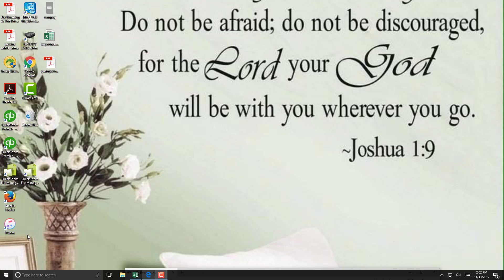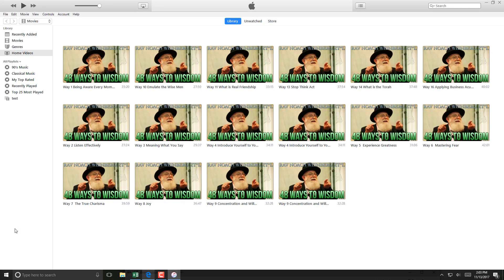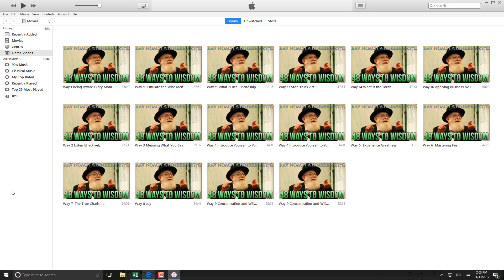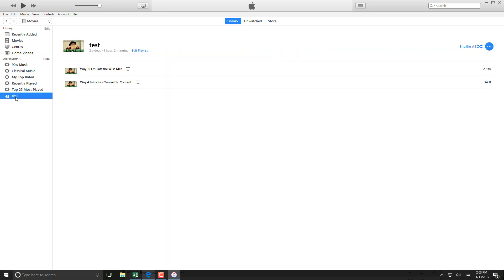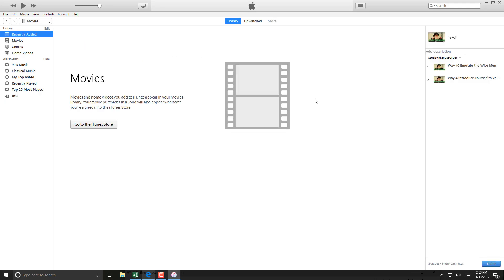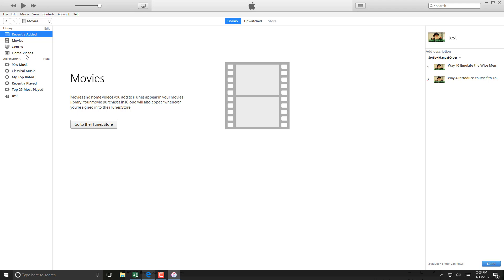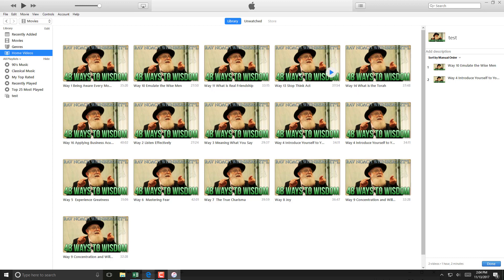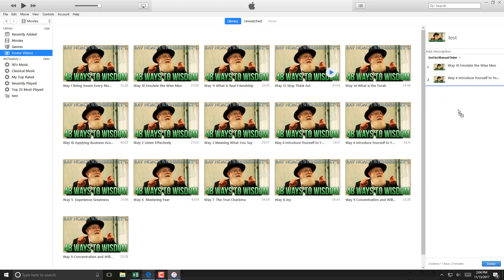Edit a Playlist in iTunes for Windows